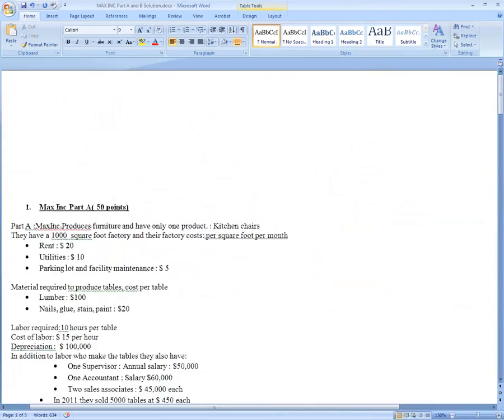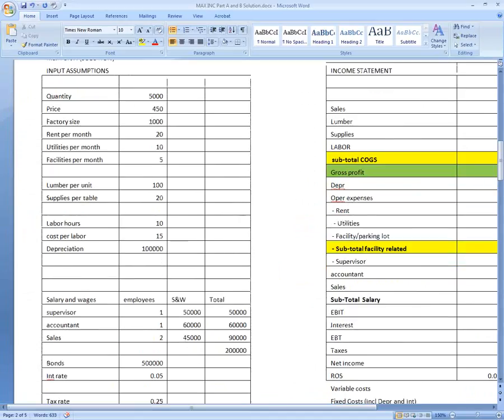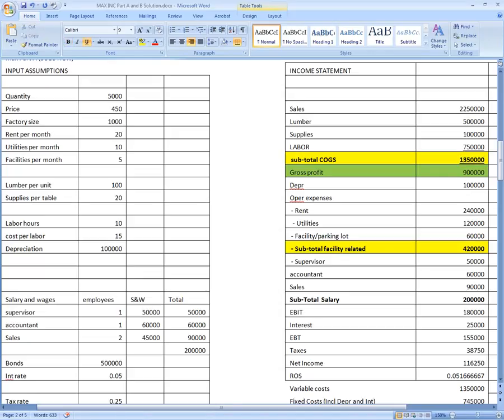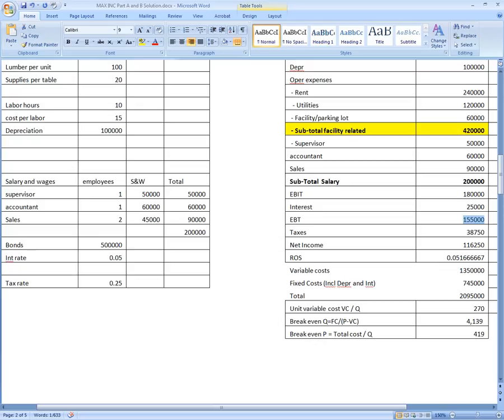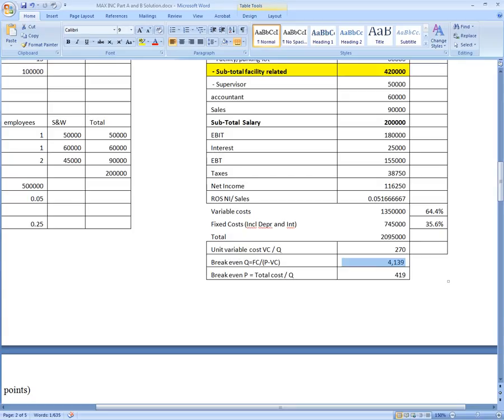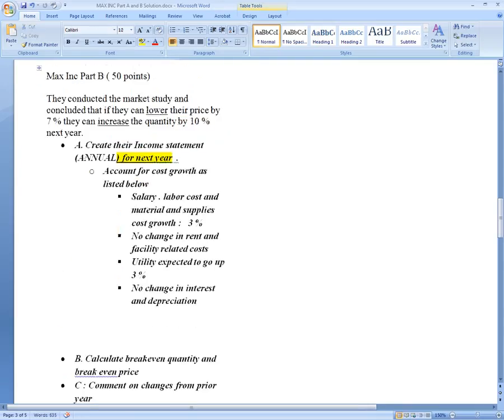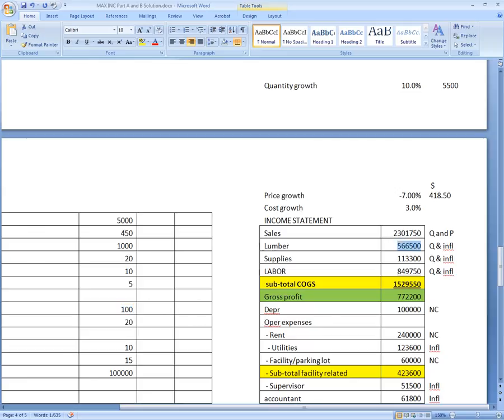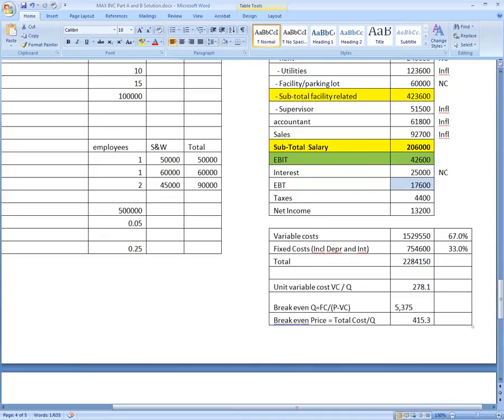Max Inc break even analysis HW and solutions